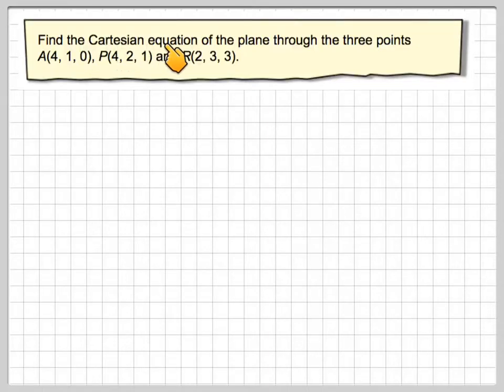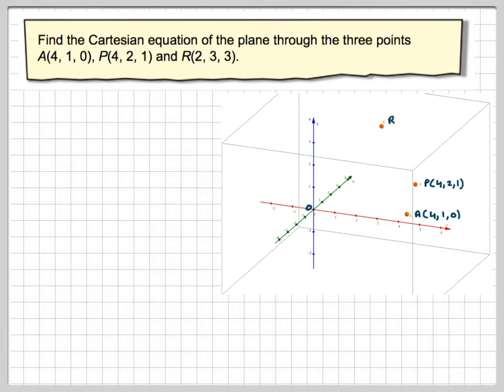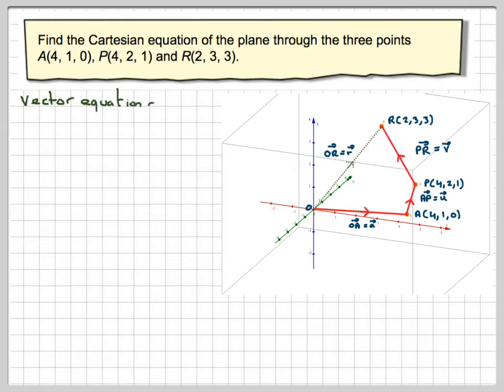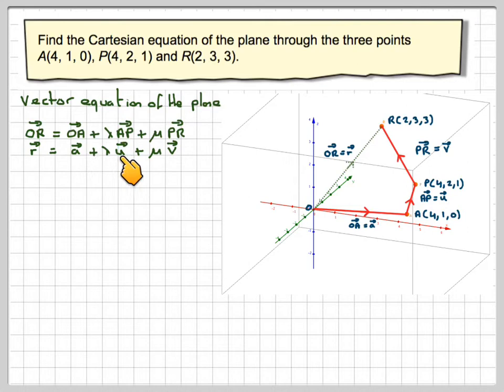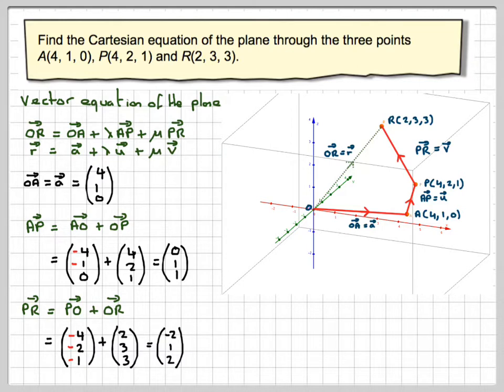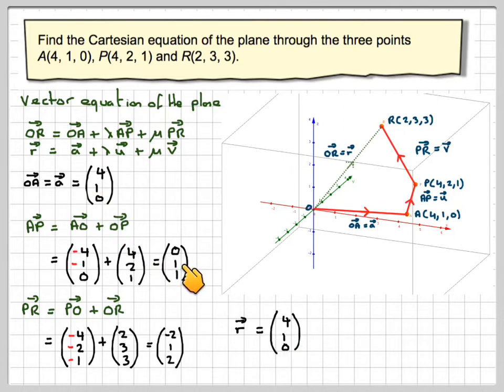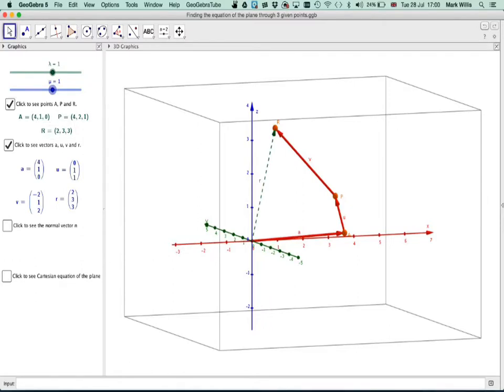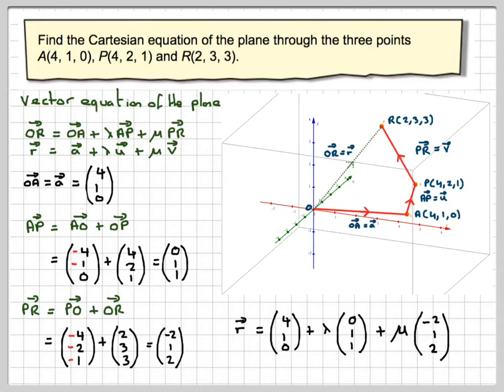Finding the Cartesian equation of the plane through 3 points